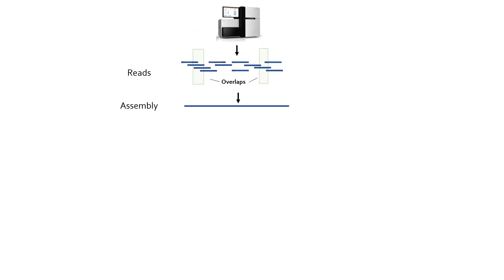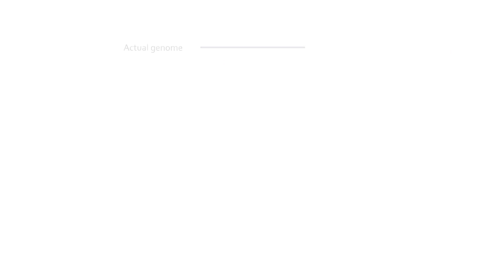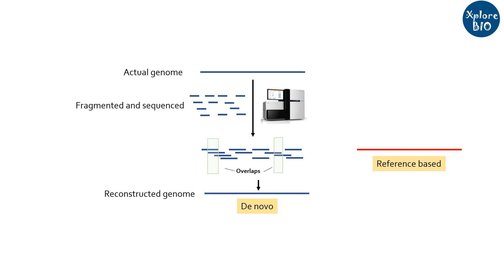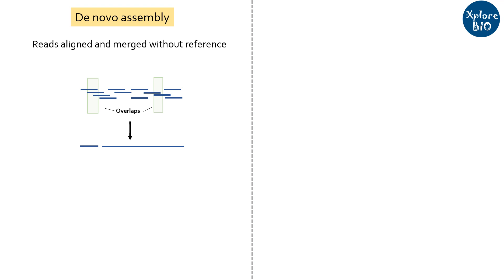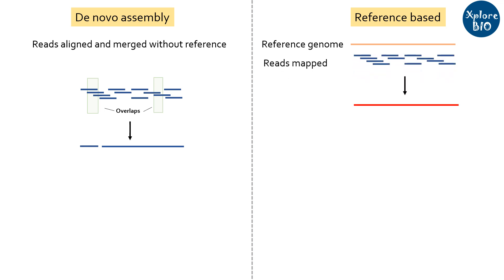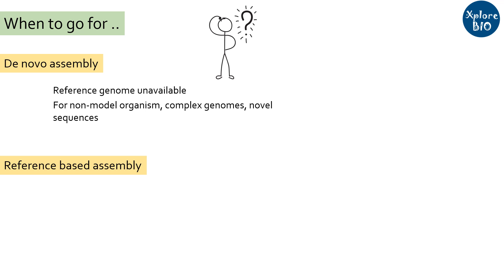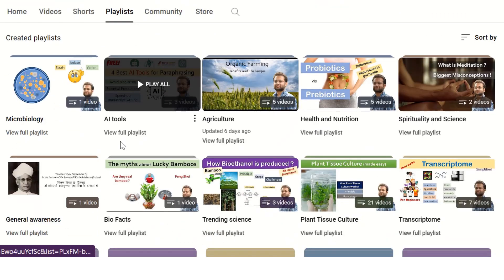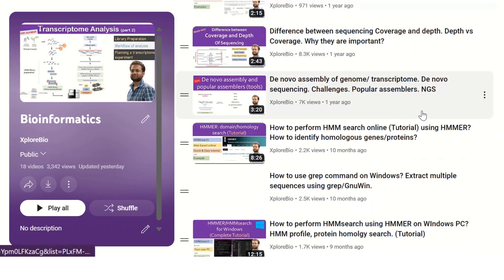Difference between De novo and reference-based genome assembly. Which one is more suitable.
While performing genome assembly, it is important to decide between de novo and reference-based assembly. Checkout this video to learn which one is more suitable for your work. What are the basic differences between the two.